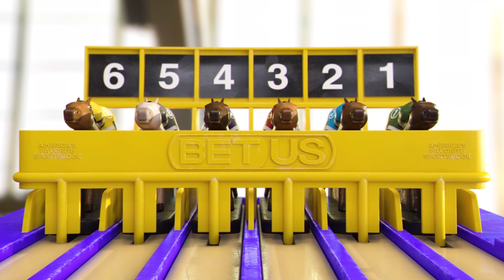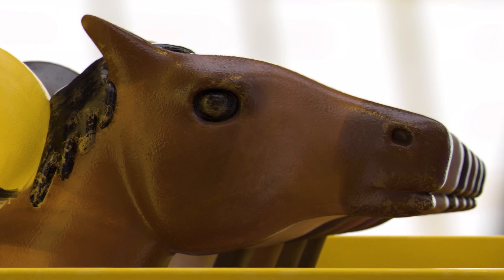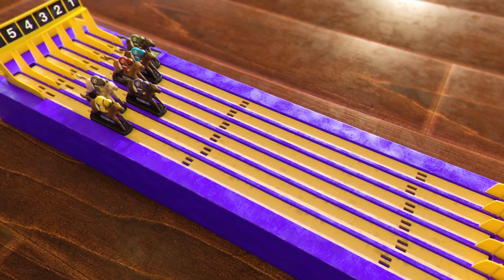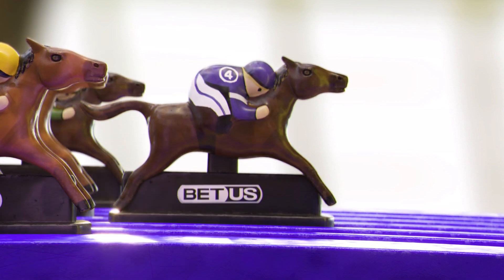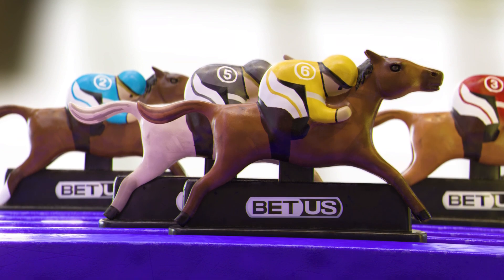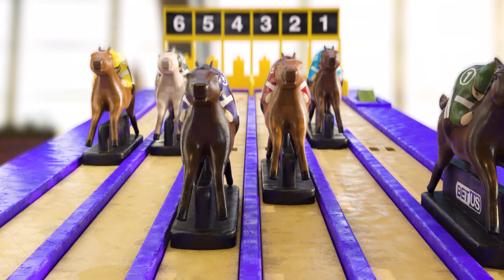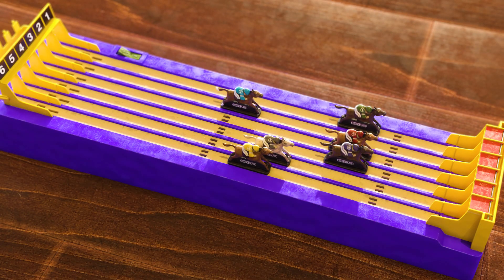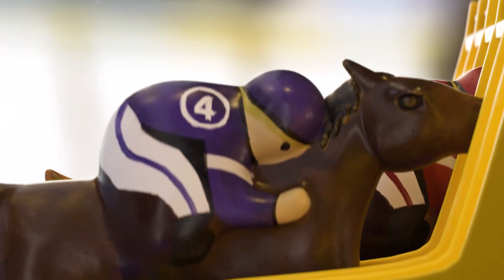BetUS Kentucky Derby Horse Race Contest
Find out who wins, in our BetUS Kentucky Derby horse race contest, rider 1, 2 ,3, 4, 5 or 6.

The BetUS Derby race is part of a contest taking place over on our Twitter handle @BetUS_Official If you have time, head on over and watch the preview and decide who will win. $500 prize up for grabs' for one lucky winner. Winner will be decided via live draw.

You don’t want to miss any of our exciting content!